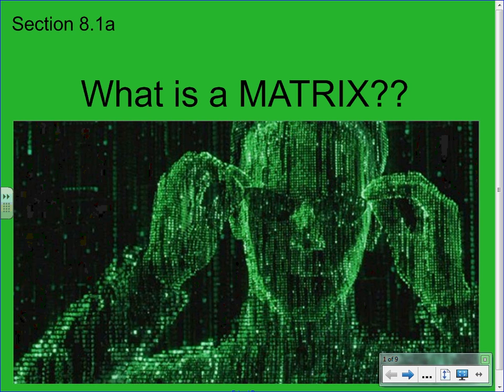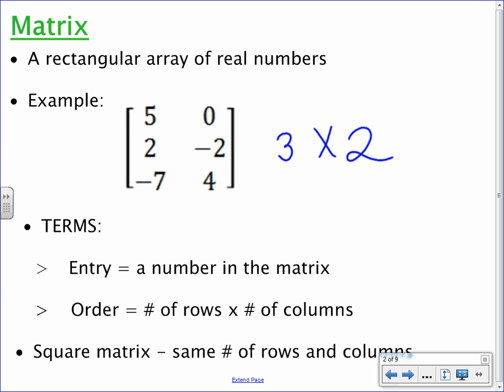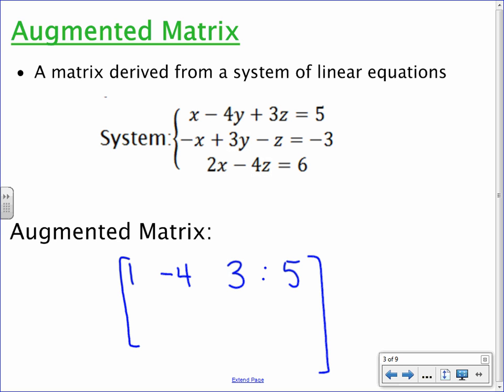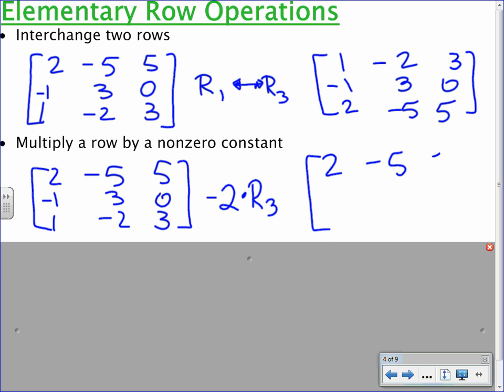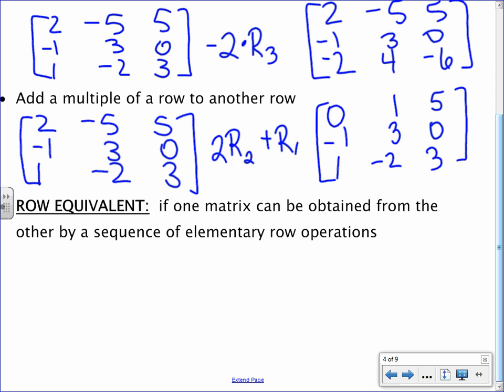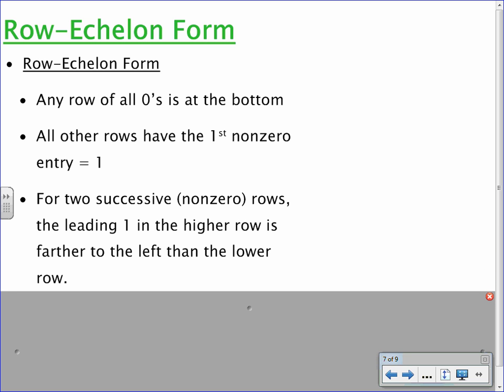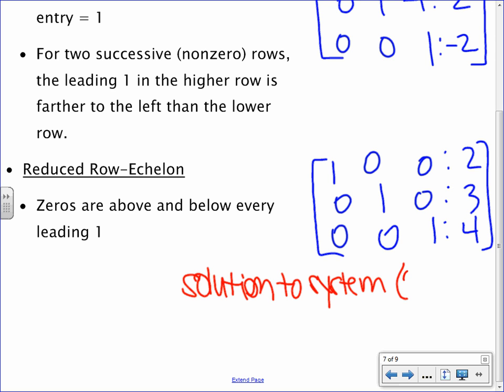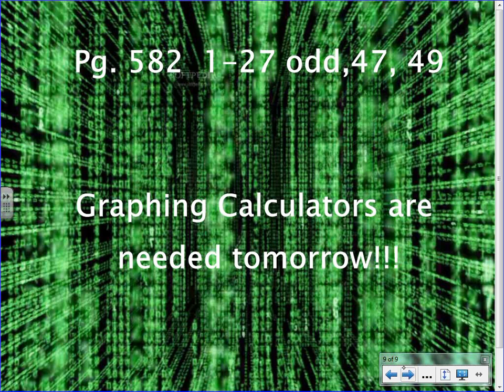8.1a Honors Pre Calculus Notes